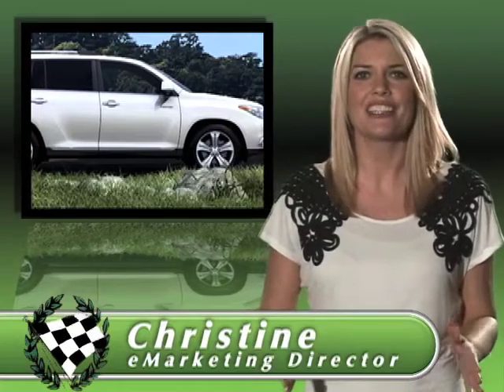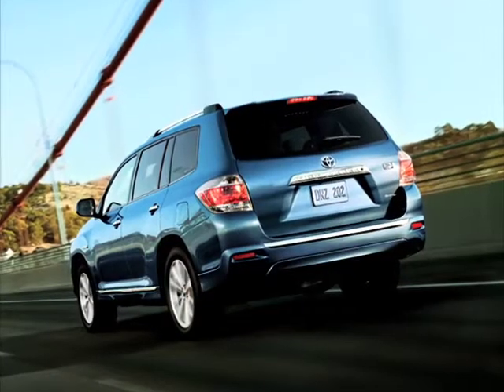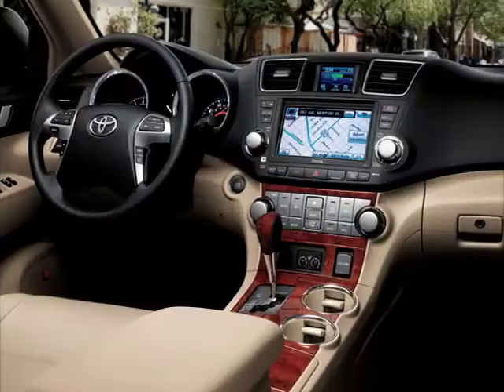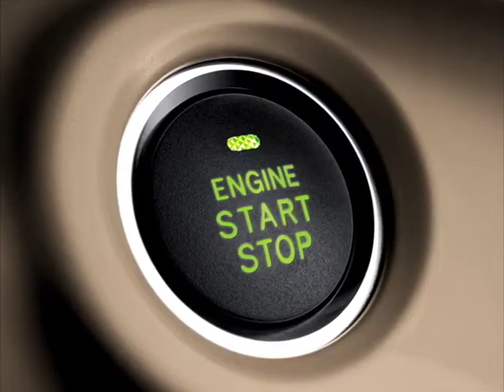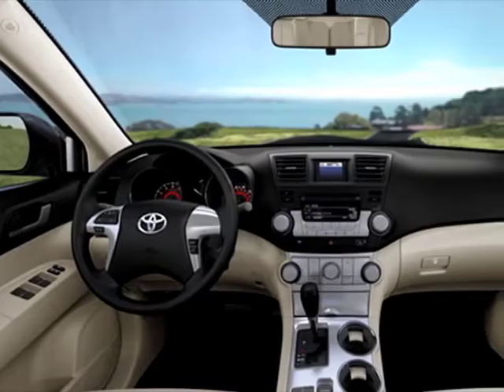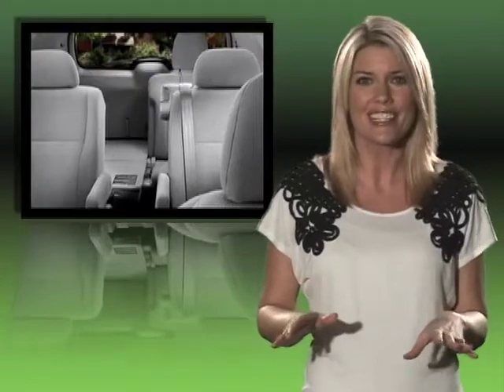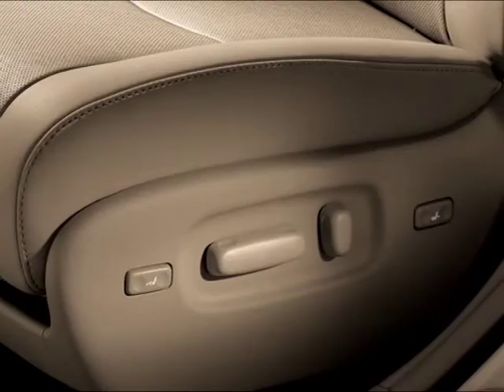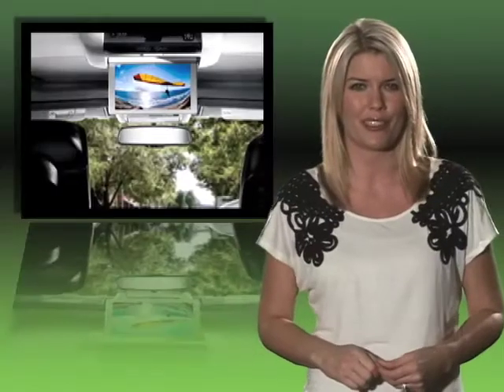2011 Toyota Highlander from Checkered Flag Toyota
The new 2011 Toyota Highlander saves mini-van averse parents from having to throw in the towel on their hot rod days.  The stylish, spacious and versatile Highlander with standard third row seats is "just right" for families with charisma and style!  Visit Checkered Flag Toyota, your Virginia Beach Toyota dealer, today for a test drive!